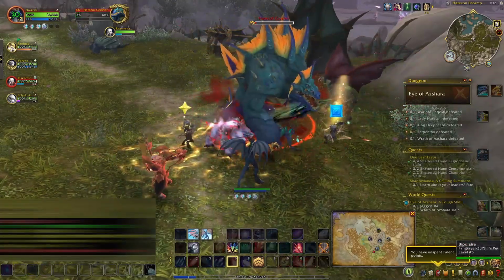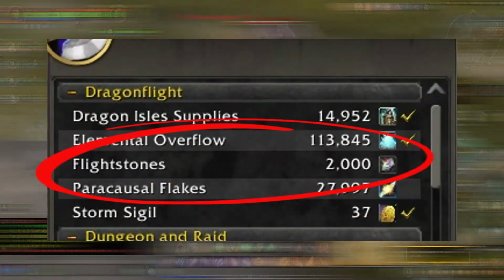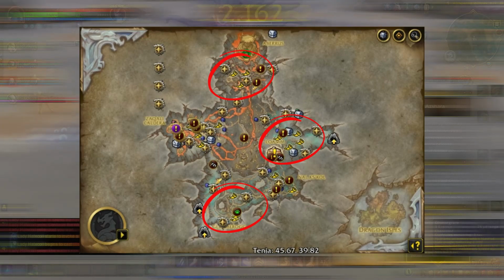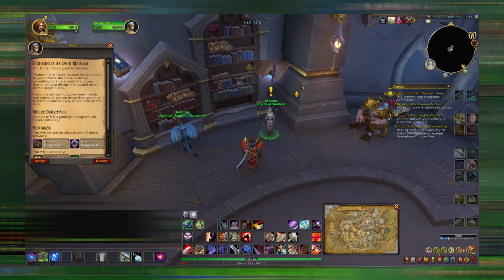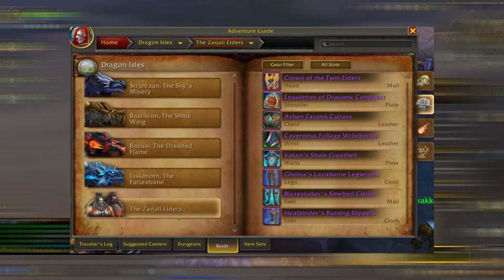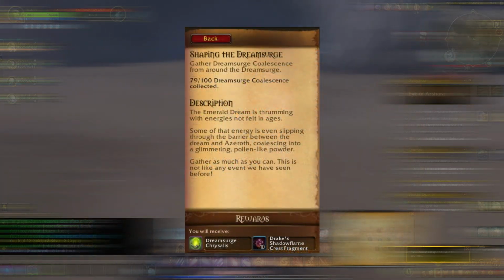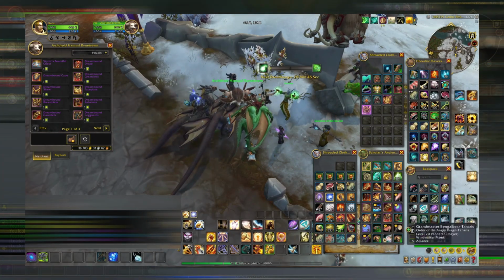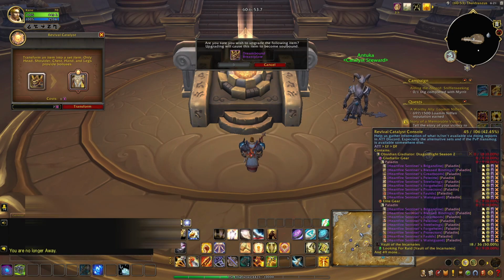World Of Warcraft: How to Heroic Gear as A Casual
Timecode
00:00 Intro
00:10 Overview
01:13 Flightstones
01:52 Crests
05:42 Gear
06:58 Revival Catalyst
07:19 Closing Out